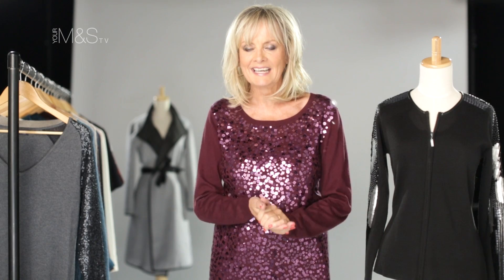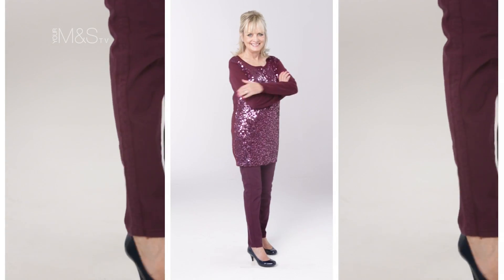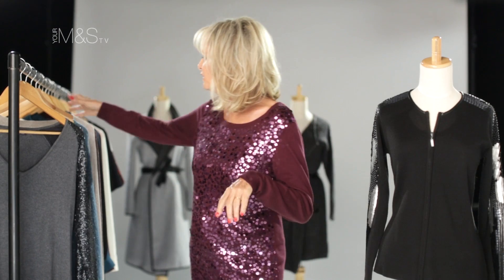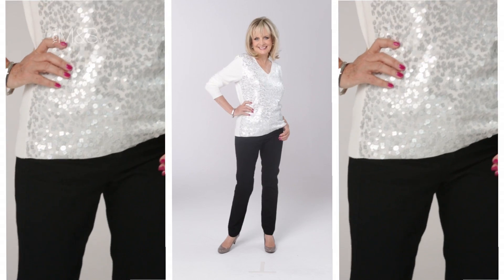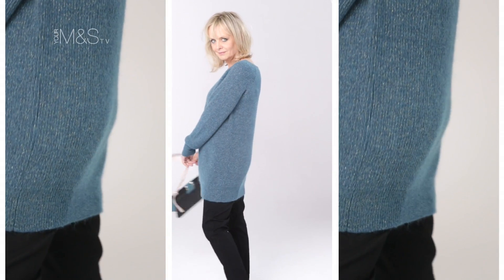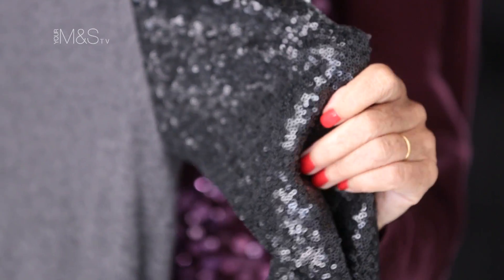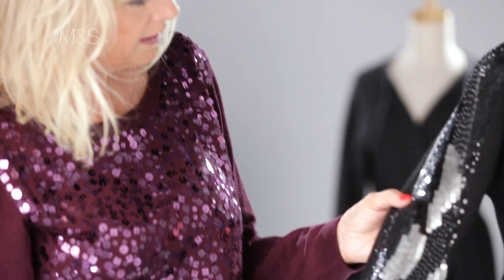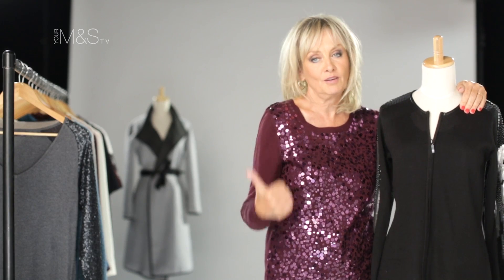Sequined Tops From Twiggy This Autumn In Her AW13 Knitwear Collection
Stay warm and cosy and still look fabulous in Twiggy's latest knit collection for this autumn.

I'm a knitwear fanatic, and we've got some gorgeous pieces for you this autumn. One I'm wearing which I'm crazy about. This is my claret tunic sweater. Lovely sequined front, plain back. But such an easy piece to wear. I've got it on with my skinny jeans,
but you could actually wear this over a pencil skirt, over wider trousers, anything you want really.

If you're very brave and got great legs, you can wear it as a dress. It's very, very soft. Very fine knit. Beautiful sleeves. I just want to show you the other two pieces done in the same knit. But a different style, they're sweaters. The black with the v-neck and the creamy winter white. Gorgeous, they look fabulous under a tailored jacket. They look fabulous over jeans, they look great with a skirt. So you can have them as a dress up or down.

The other thing I wanted to bring back which I adore. We did this last autumn/winter in a burgundy colour, and everyone loved it. It's my mohair wool mix long sweater. Absolutely scrumptous. Really soft and it's got little, very fine lurix thread. V-necks. Looks very sexy actually because we've done it kind of low v-neck. This is gorgeous. This is a charcoal grey tunic. With sequined sleeves. This is really chic on. So now over on to my friend here, who I'm sure you've been wondering what it is. It's gorgeous. It's a jersey knit. But the great thing about it. Look at this sequin work, it's fabulous. It's like a kind of snakeskin, but all done in sequins. And they're all done in different shapes and sizes. They're beautiful.

So if you don't want to be all over sequined, this is nice, it's subtle, beautiful. I mean I'd probably wear this with my black skinny jeans and be a very happy bunny. I hope you like my sweaters because I think they're gorgeous and I we've kind of hit on something for everyone.